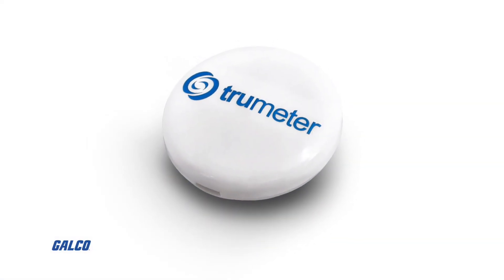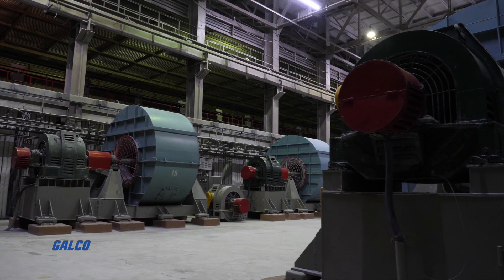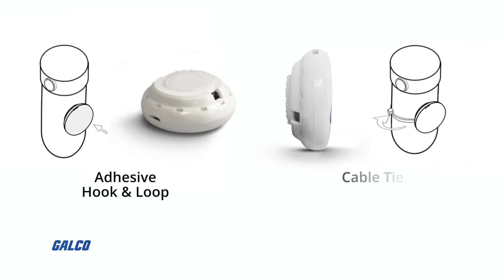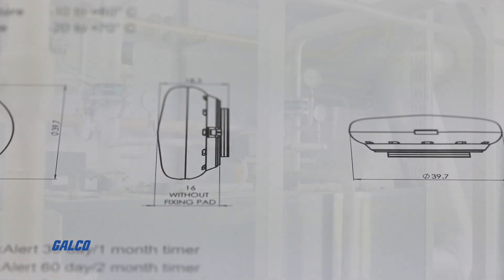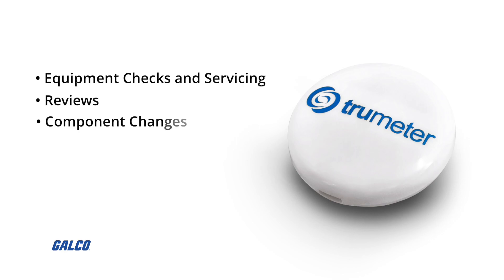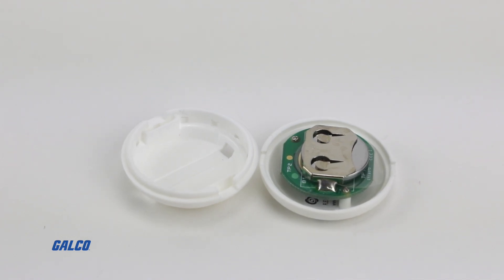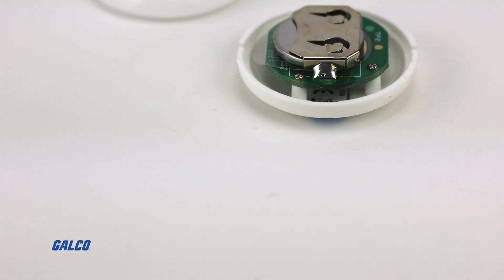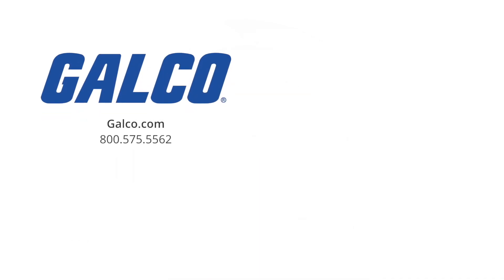Trumeter FlexAlert Countdown Timers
Trumeter’s FlexAlert small-form countdown timers offer flexible, sleek, and versatile audible signaling for countdown and reminder notifications in any domestic or industrial location. Once installed, FlexAlert begins to countdown the pre-set duration and produces an audible alert when the pre-set time has been reached and continues to do so until the timer is turned off. With adhesive hook and loop, and cable tie mounting options, these compact and lightweight timers are simple to install and can be used in applications where interval notification is needed, providing timely, in-location, reminders for:
•Equipment Checks and servicing
•Reviews
•Component Changes
It’s completely tamper-proof, too. Time is pre-set on the device and requires a screwdriver to access, reset, and replace its CR2032 battery. FlexAlert is available in a range of countdown durations from 30-daysall the way to 2 years. Alternatively, custom durations, as-well-as branded logos on the exterior of the timers IP30 housing, are available by request.